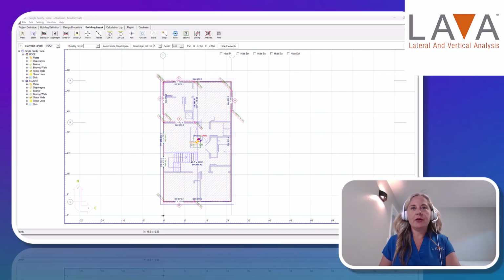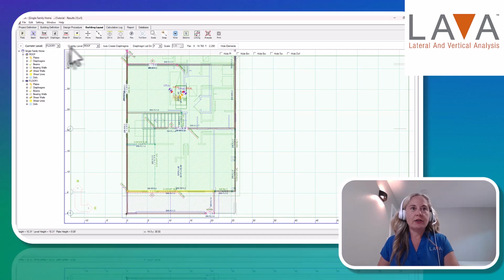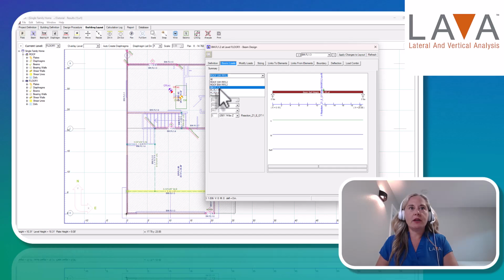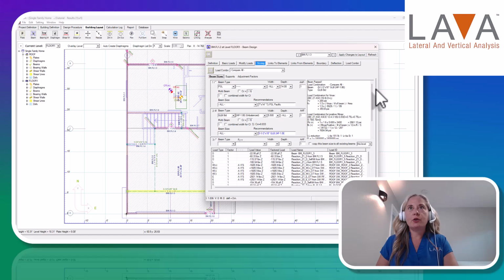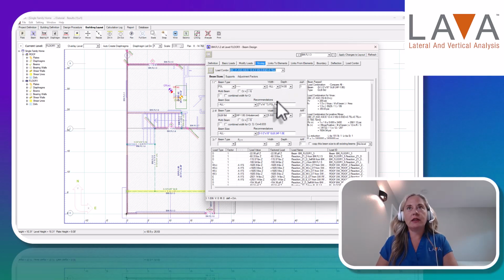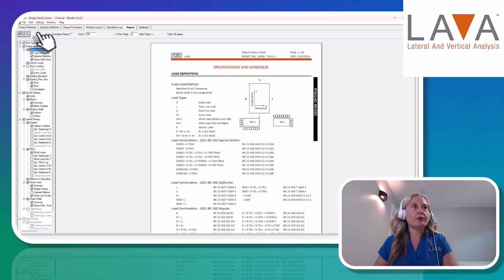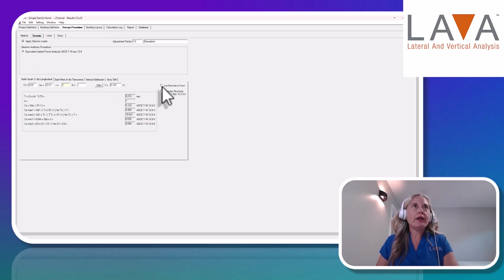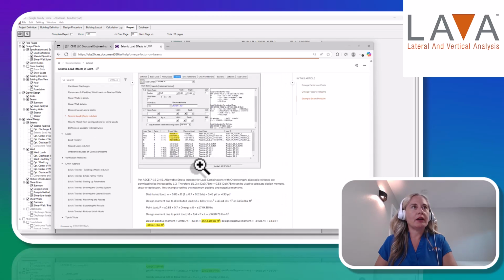Seismic Load Effects on Beams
In this video, we walk through how LAVA software automatically applies seismic load effects, including the Omega (Ω) factor for beams and posts that support shear walls. You’ll see how to review load combinations, toggle between governing cases, and verify results directly in the Beam dialog and Report.

We’ll also cover:
How the Omega factor is defined and edited in LAVA
Where seismic load combinations appear in the Report
How allowable stress increases (per ASCE 7-16 §2.4.5) are applied in calculations
Examples of beams carrying shear wall reactions with Omega governing
How to review all load combinations analyzed, not just the governing one

If you’re a structural engineer working with wood-framed buildings, this video will help you understand exactly how LAVA handles seismic load effects and why it saves you time while ensuring accuracy.

👉 Watch now to see the detailed workflow in action.